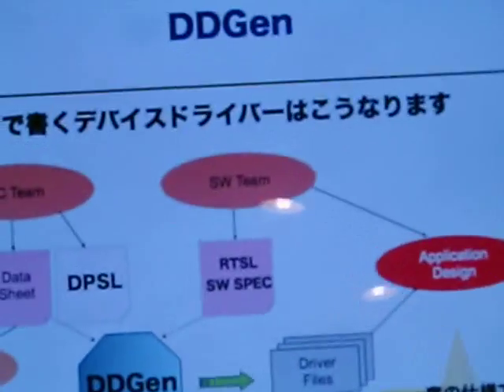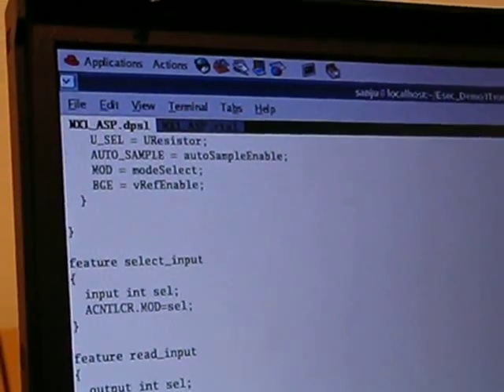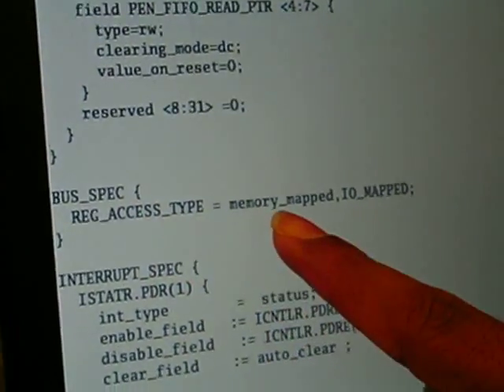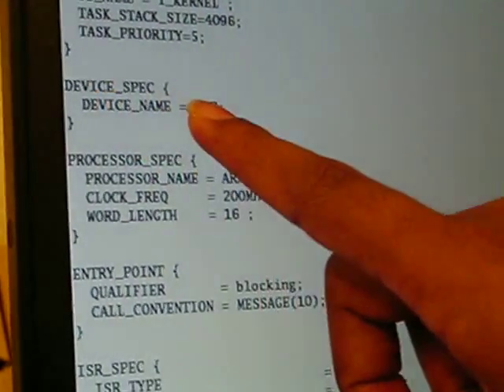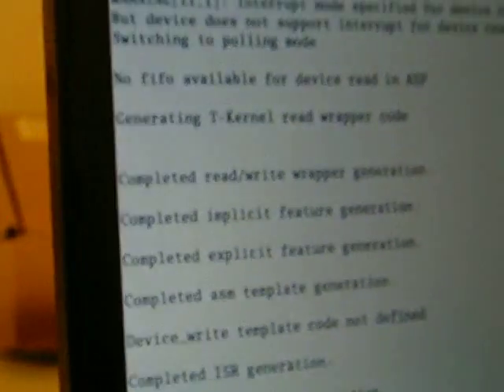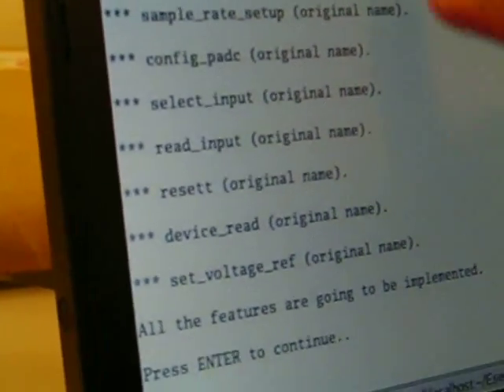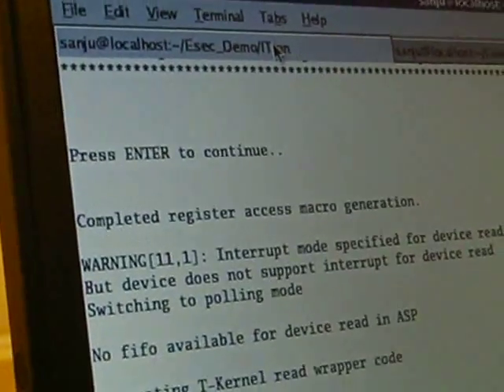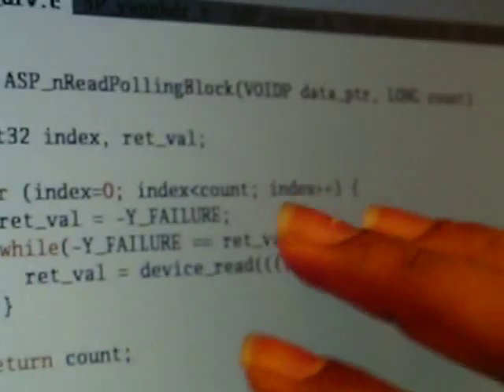DDGen, Device Driver Generator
Vayavya Labs offers tools which target the semiconductor & design services firms. The flagship product DDGen ( US patent pending) attempts to de-mystify the device driver development for embedded platforms.